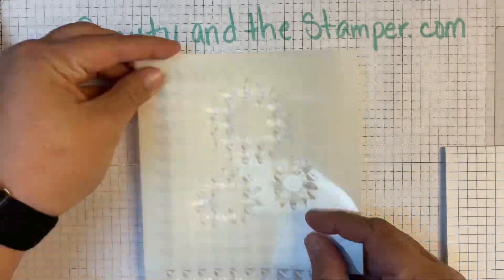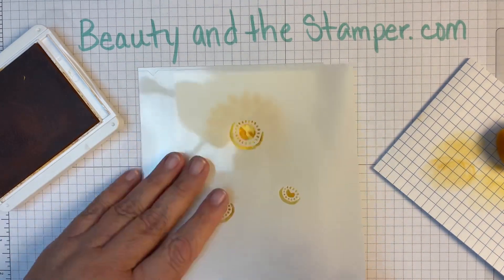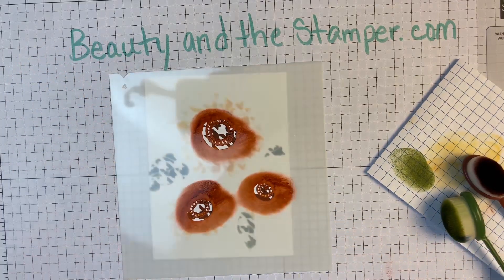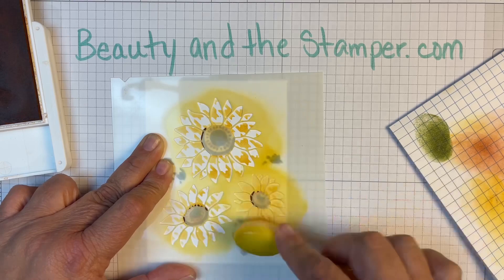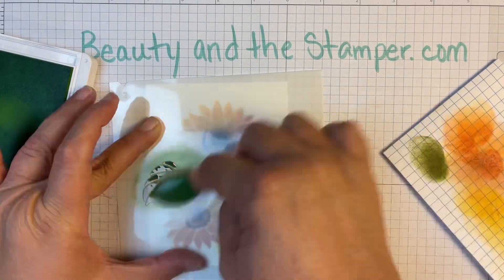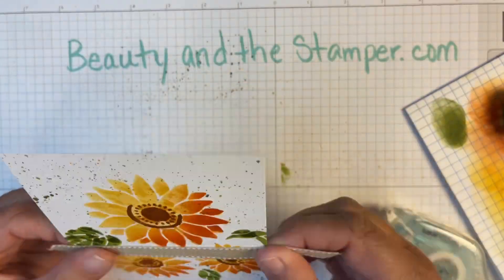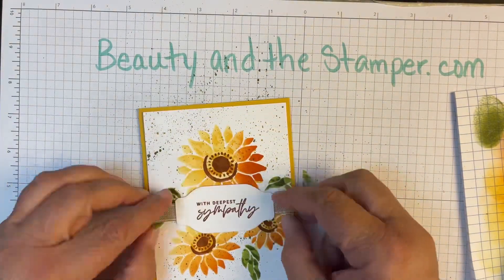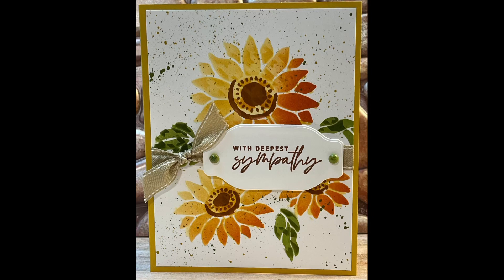Layering Decorative Masks to make a handmade Sympathy card.